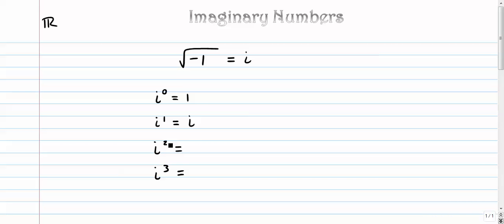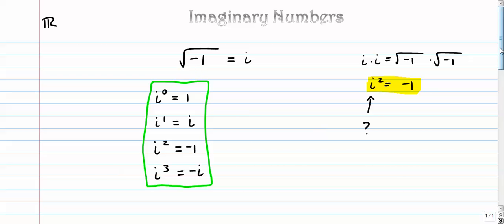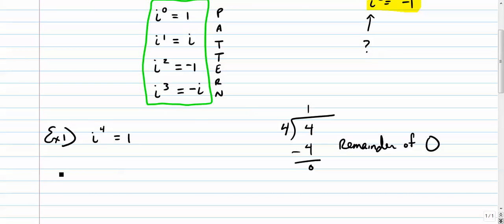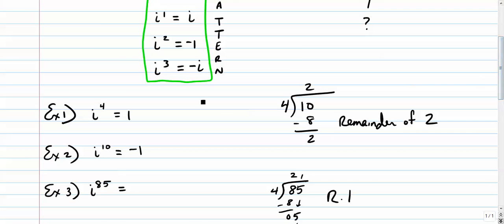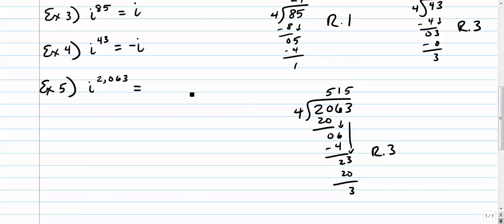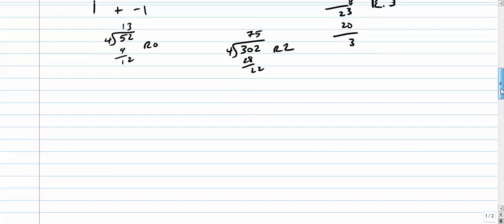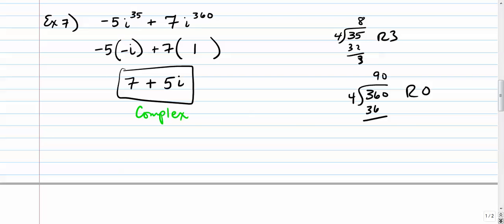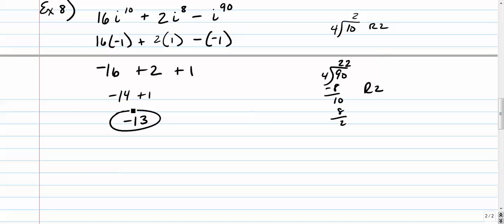Imaginary Numbers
What is an imaginary number? How do you calculate the value of an imaginary number when raised to a very large exponent?